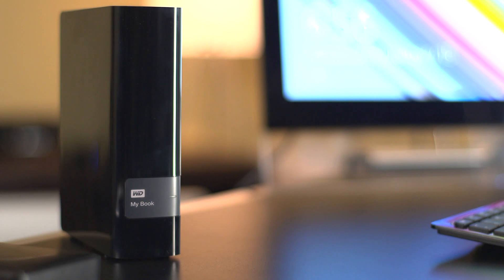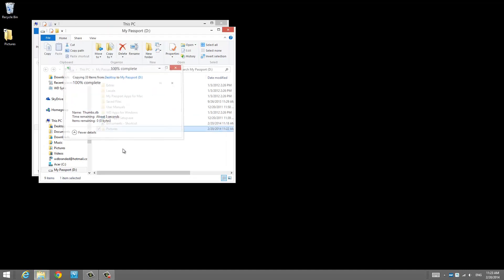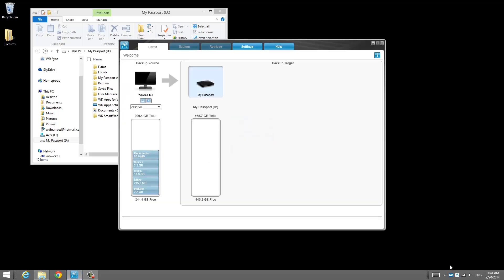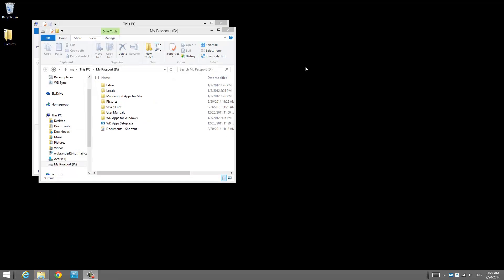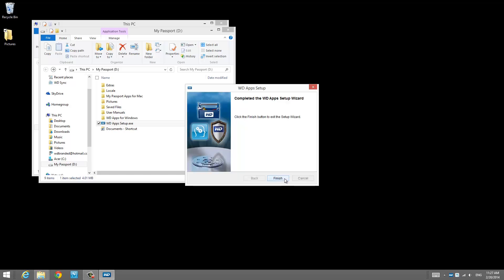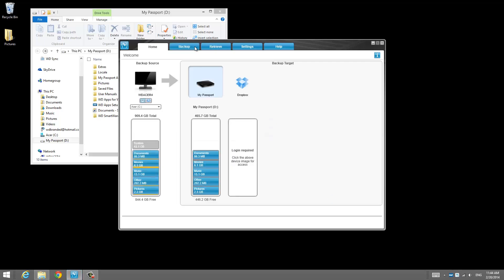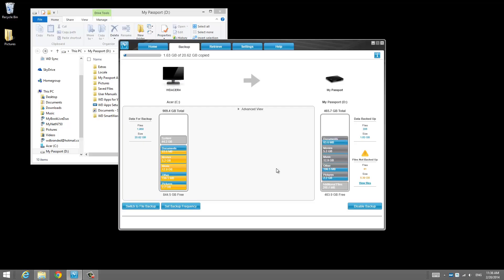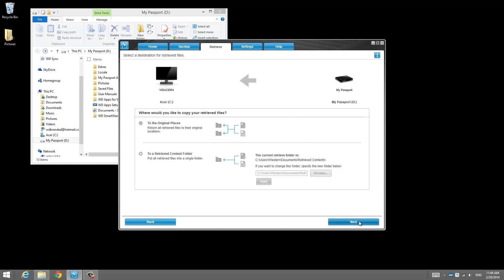How to back up a Windows computer with WD SmartWare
Sr. Product Marketing Manager, Matthew Bennion, walks you through how to get your Windows computer backed up.  Whether you're using a My Passport, My Book or even My Cloud, WD SmartWare provides great backup options for your Windows computers.  We'll review how to install WD SmartWare, configure your first backup and even restore your files.  With WD SmartWare and a WD external hard drive, WD makes keeping your data safe, very easy.